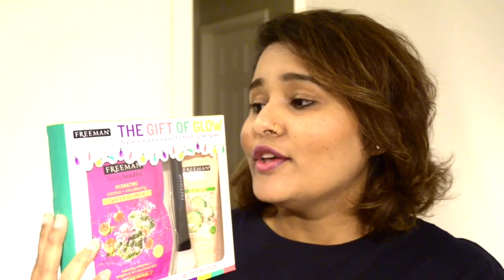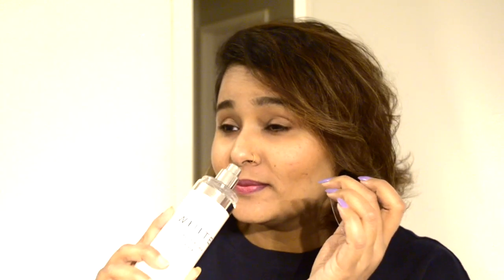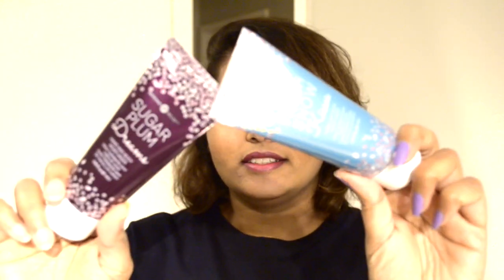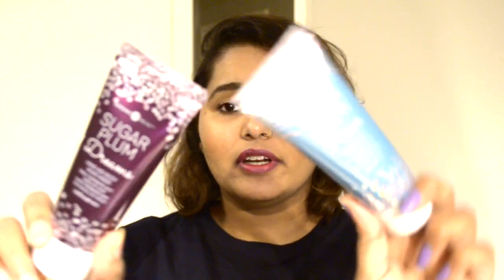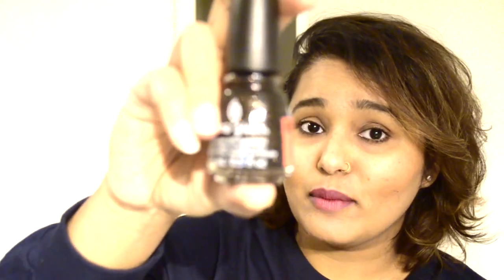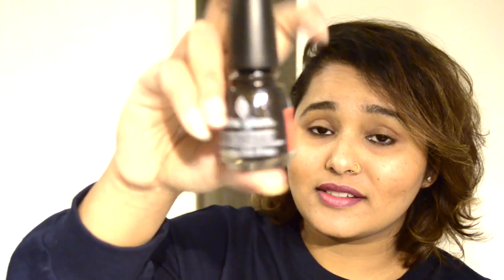My first time trying SALLY BEAUTY PRODUCTS !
Stopped by Sally Beauty and picked up some new hair and skin products I've never tried before!

Let me know down below your thoughts on these products if you have used them before and if you'd like for me to review any of the products!!!